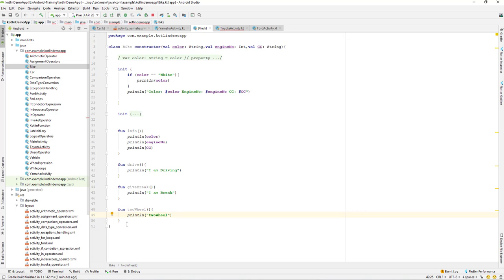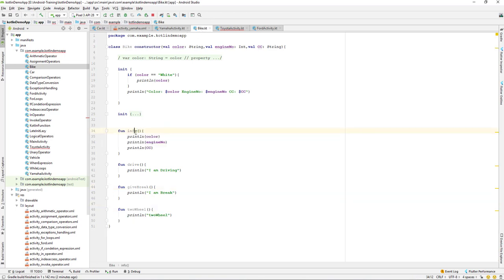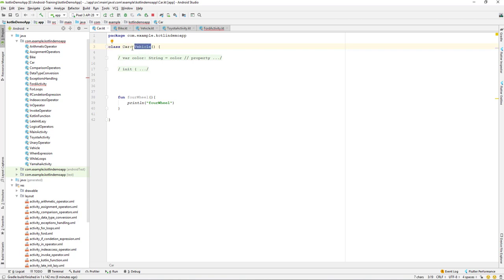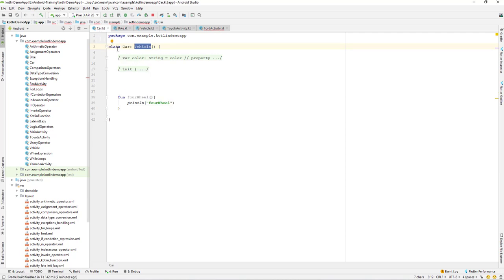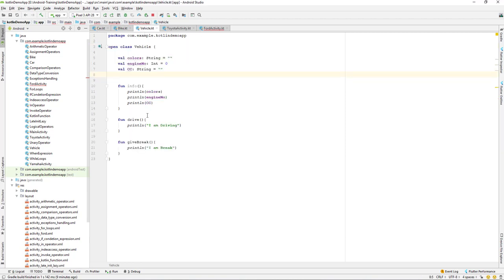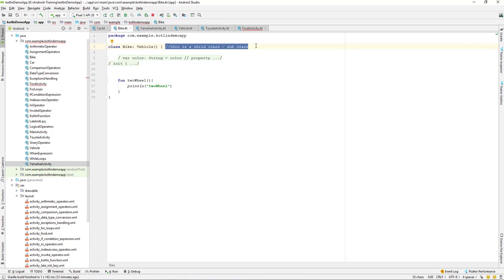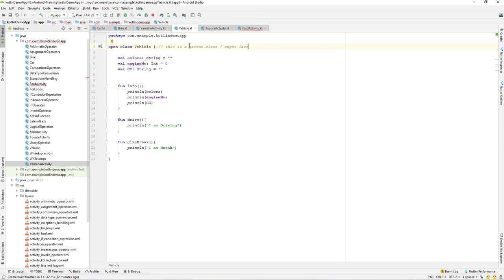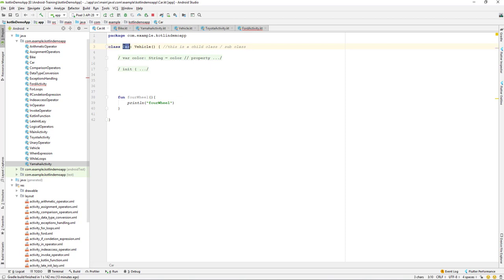Kotlin Beginner | Training | Learn Kotlin By Making App | Inheritance